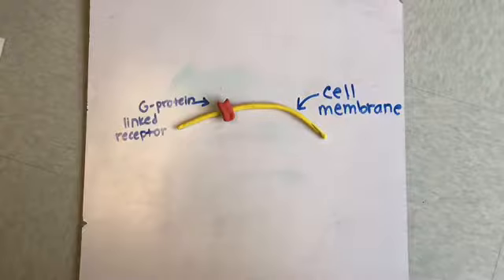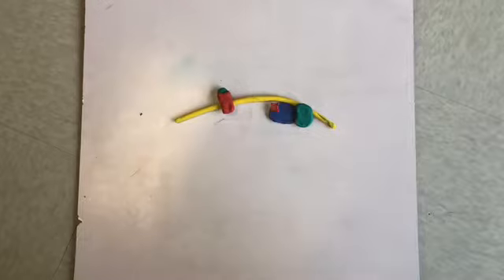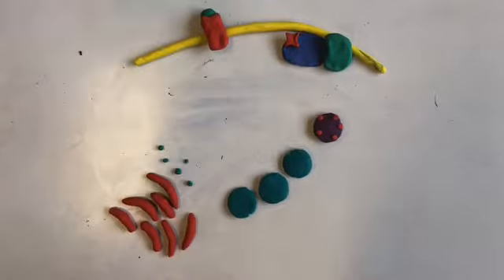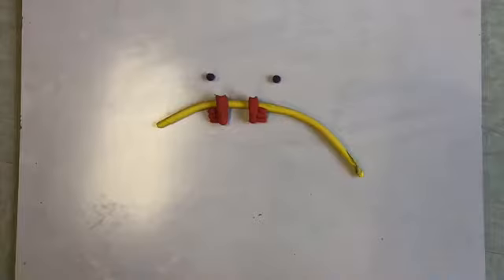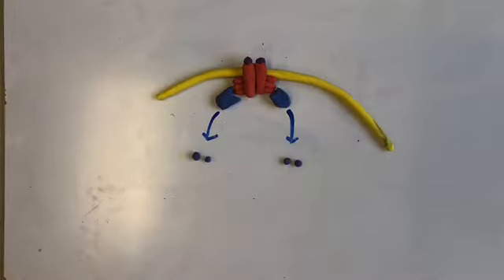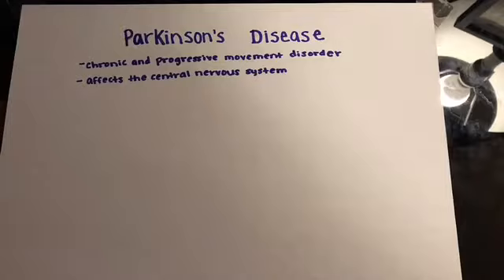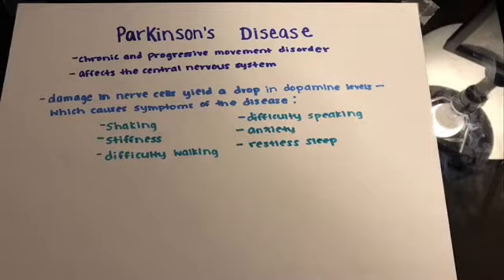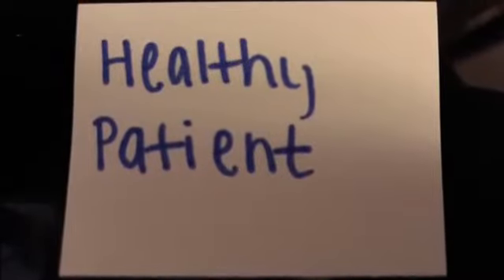Cell Signaling Claymotion Project 1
Smith-6
Nithya Gujja, Sathvik Kothapu, Katrina Roach